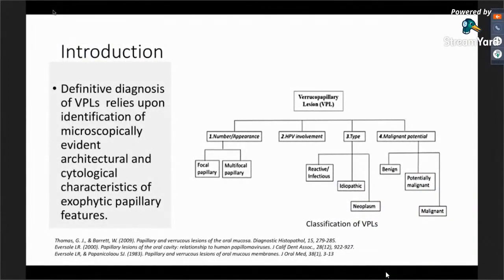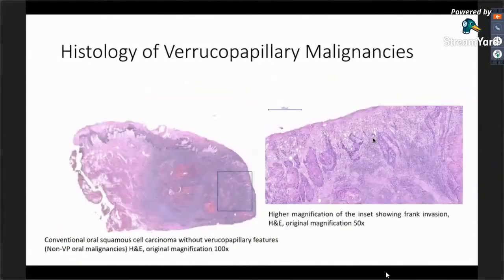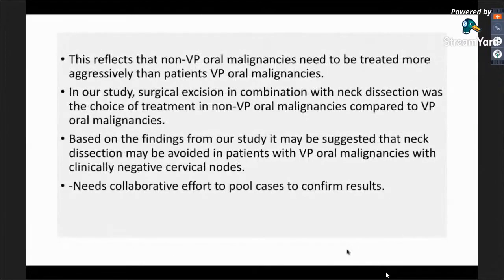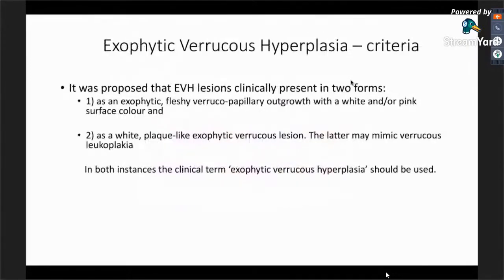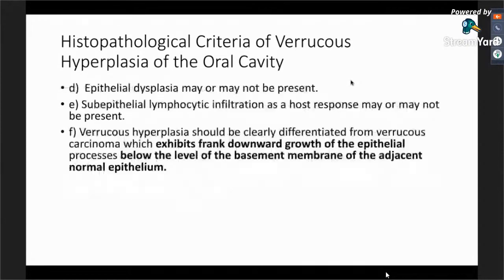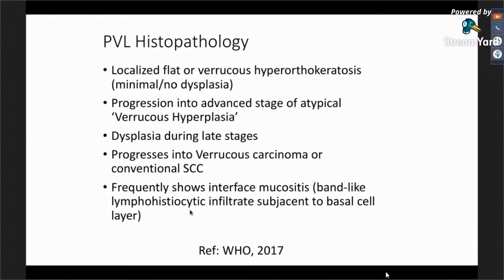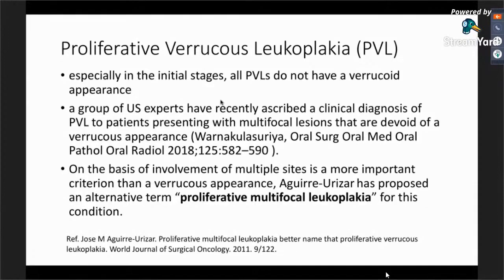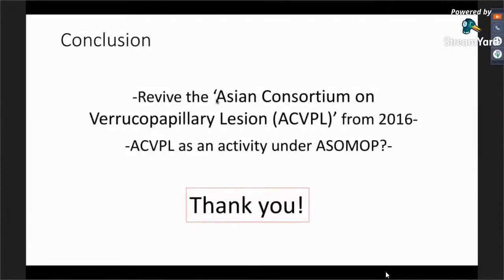Verrucopapilary Lesions of the Oral Cavity - An Update | Prof. Dr. Rosnah Binti Mohd Zain - Lecture2